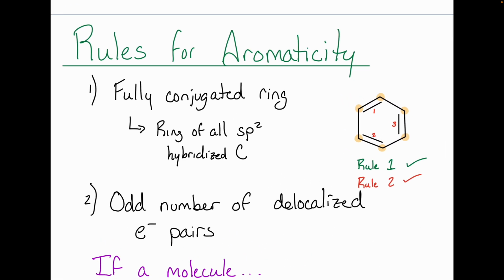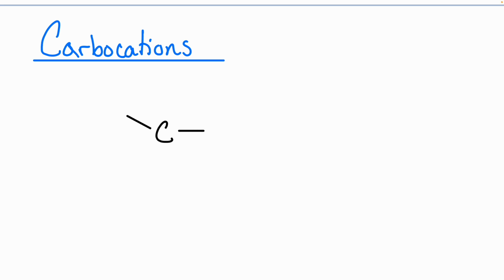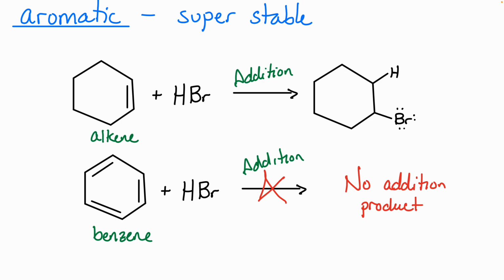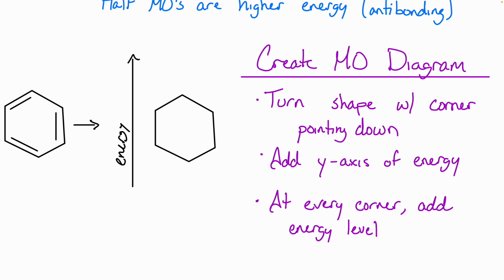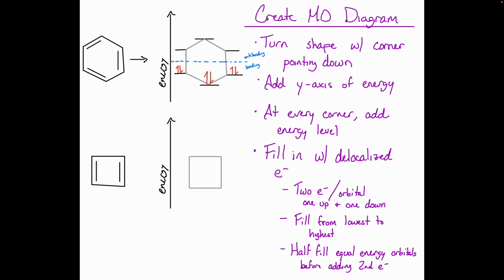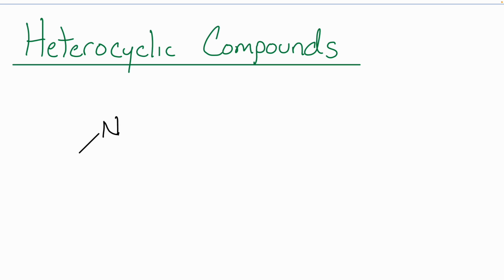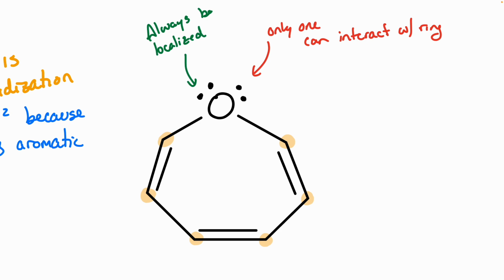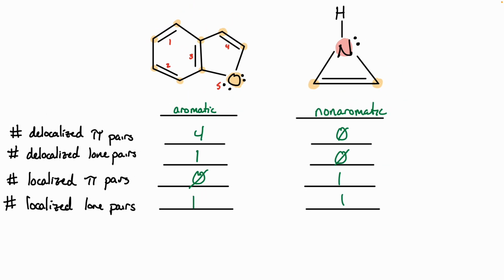Chem128BSP25 Chapter 16 Lecture 2 Aromaticity